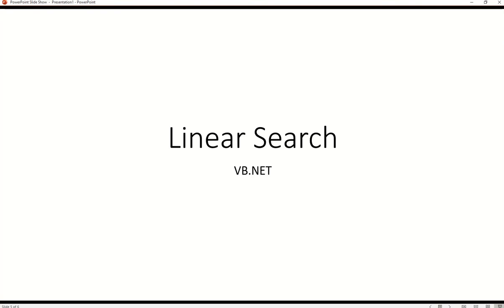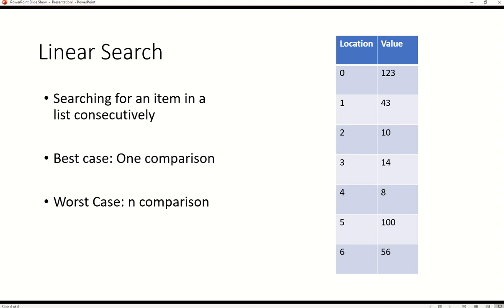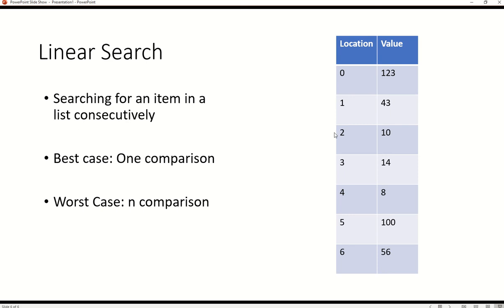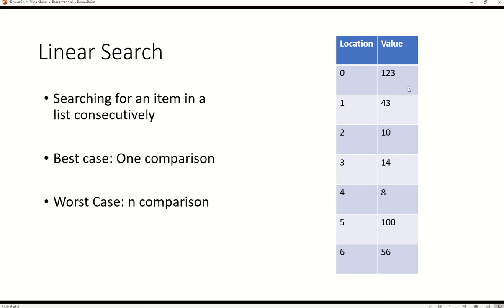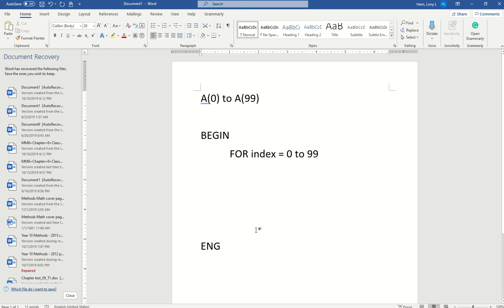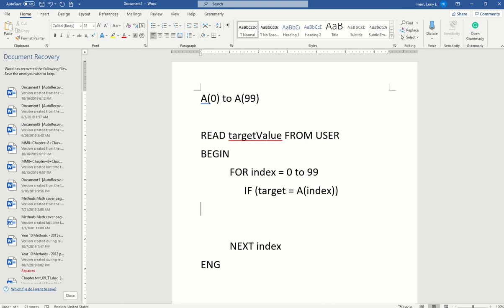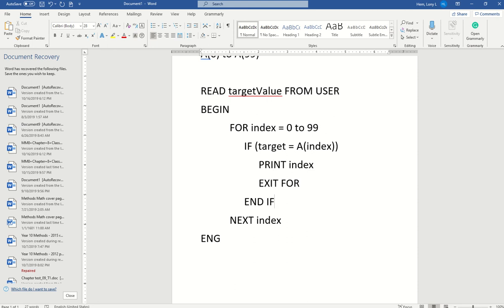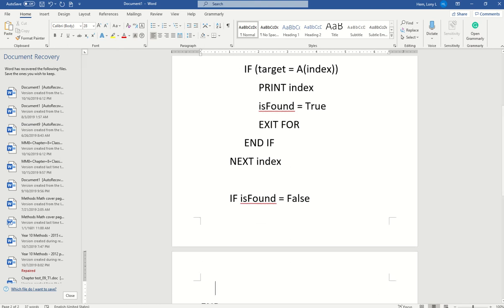VB117-1 - VB.NET Linear Search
Contents
- Linear Search

Introductory Course to VB.NET with VS2017